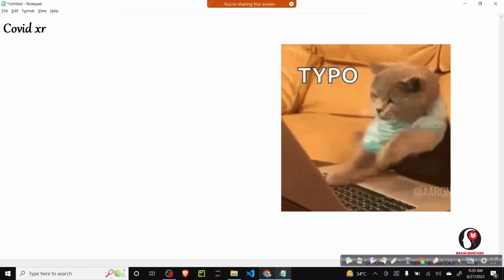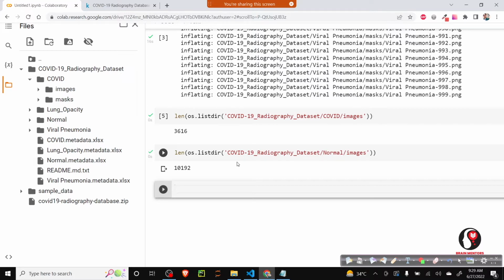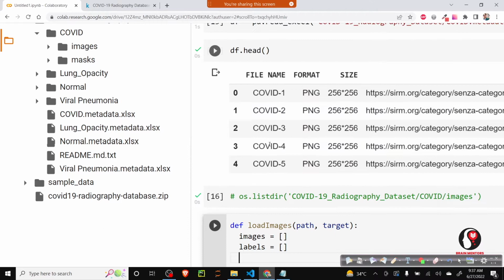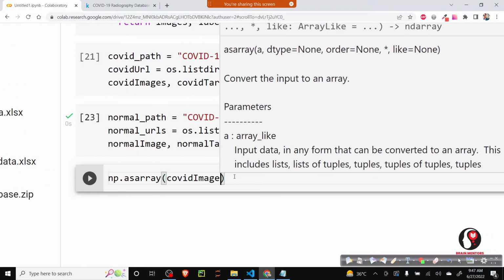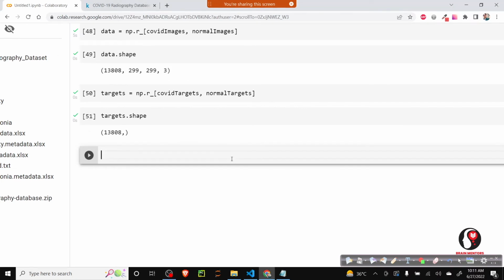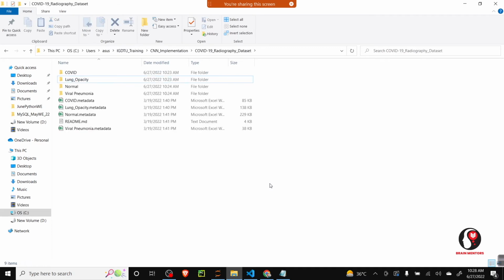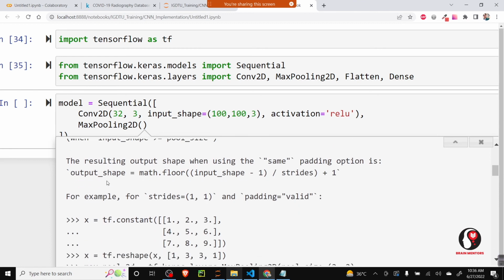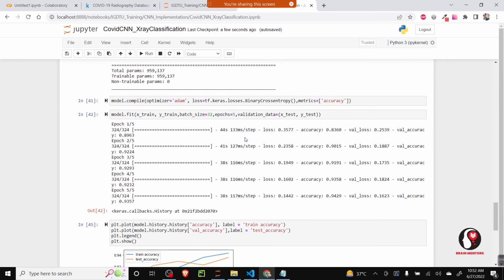Deep Learning Chest Xray Classification Project Case Study Using CNN | Tensorflow | Example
In this video we have covered implementation of Covid Chest  XRay Classification using CNN with tensorflow framework and dataset from Kaggle...

BRAIN MENTORS Pvt. Ltd. started with a mission to link the IT industry and educational institutions. We aim to transform every student into an IT professional who is ready to be employed in the industry. BRAIN MENTORS Pvt. Ltd. is a team of professional experts having more than 12+ years of industry experience with a strong base in developing software products. Being IT alumnus, we have a sound understanding of industry needs which helps in identifying the required skill set and nurturing our students in a competent IT professional. We are also well connected with the industry and do corporate training in emerging technologies in TPDDL, Cognizant, Genpact, Nokia Siemens, NIIT Technologies, Orange Telecom, India Mart, HCL, Acro, etc.